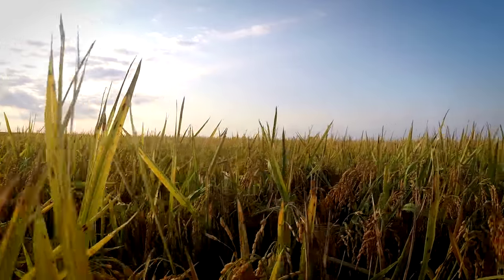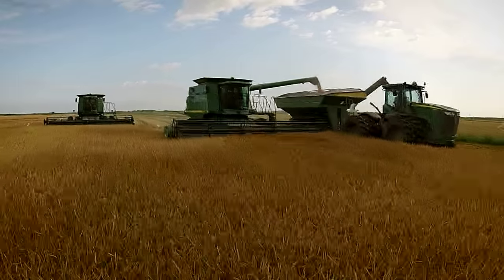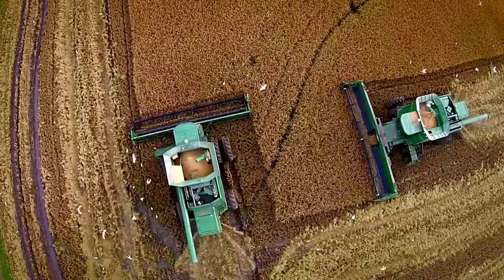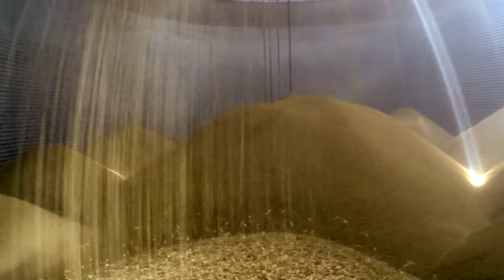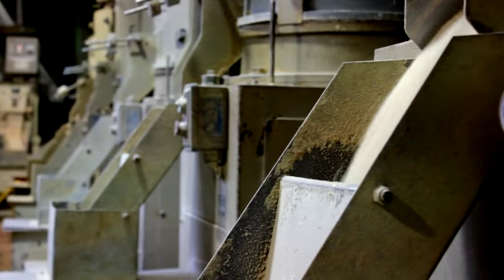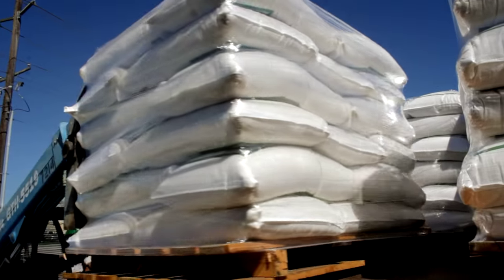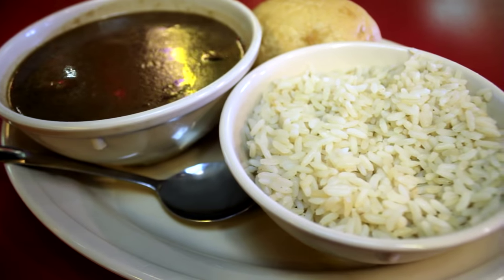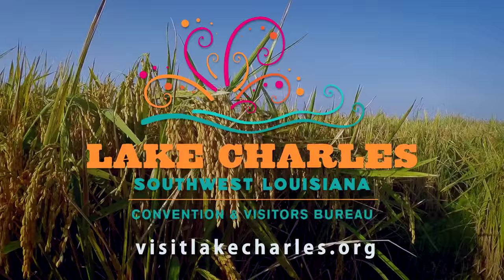Louisiana Rice : Farm to Table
Louisiana rice is shipped around the world, but we know it best as the main ingredient for several authentic, Cajun recipes. Watch the video to learn how over 3 BILLION pounds of rice is harvested here in Southwest Louisiana.

Film & Editing by brittking.com. Additional footage and aerial shots courtesy of Sweet Lake Land & Oil.